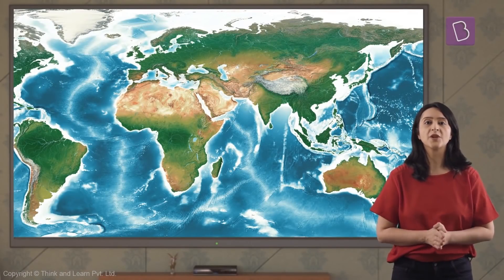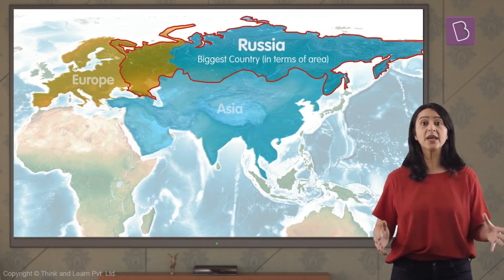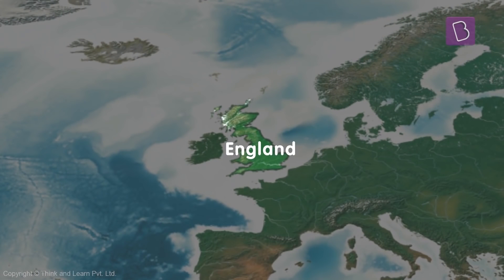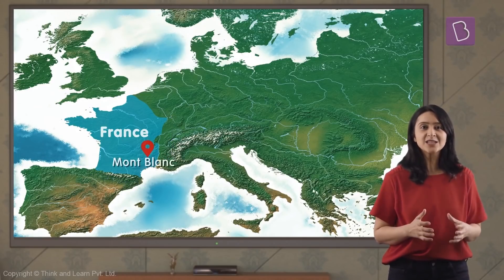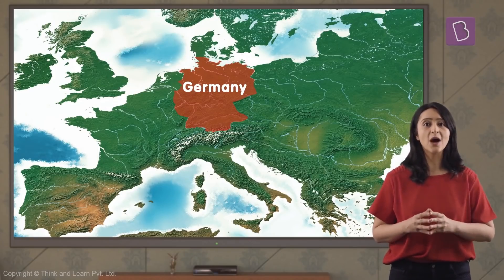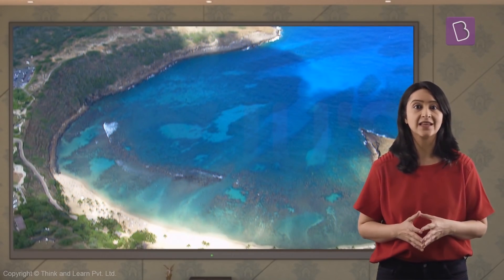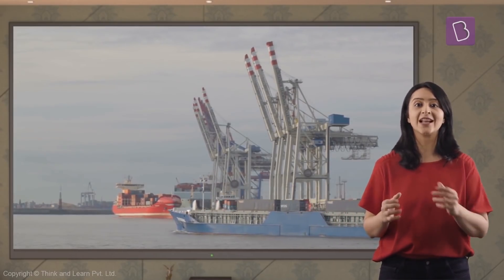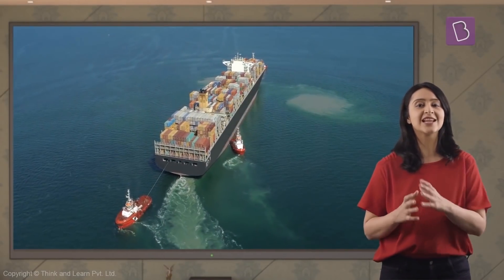Why Is Europe Small Yet Powerful? | Class 7 - Geography | Learn With BYJU'S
Europe is known to be one of the smallest continents in the world. It has several countries that play a huge role in the global economy. Europe includes extremely cold countries like Russia and warm countries like Spain. Is there a specific reason for this diverse climate in this small continent? Watch this video to learn more.